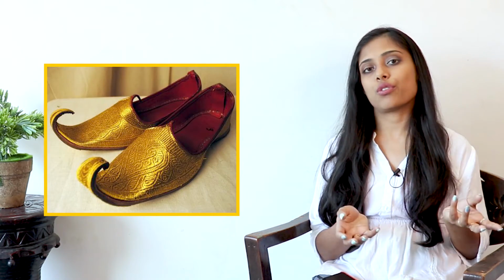Groom Wedding Wear - Indian Grooms Outfit for Wedding, Mehendi, Reception, Party Look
Styles for Indian Grooms wear for Wedding, Mehendi Outfits for Grooms, Haldi style or Reception outfits for men. See collection below

We have gathered the Tips and Trends for Grooms Indian Wedding Wear.
1) Haldi Outfits for Groom: Kurtas, Kurta set, Pathani Suit
2) Mehendi Outfit for Groom: Kurtas, Nehru Jacket, Cowl Kurtas, Indowestern
3) Sangeet Outfit for Groom: Indowestern, Sherwani, Nehru Jacket & Kurtas
4) Cocktail party for Groom: Suits, tuxedo, Jodhpuri suits, Indowestern
5) Wedding wear for Groom: Royal Sherwani, Classy sherwani, Lucknowi sherwani, Indowestern,
6) Reception dress for Grooms: Plain Indowestern, Classic Sherwani, Suits for Men.

Official G3+ Store - G3+ Ghoddod Rd Sutaria, Surat, Gujarat, India